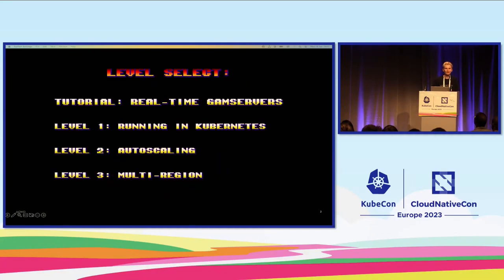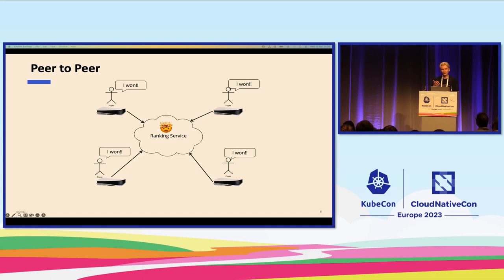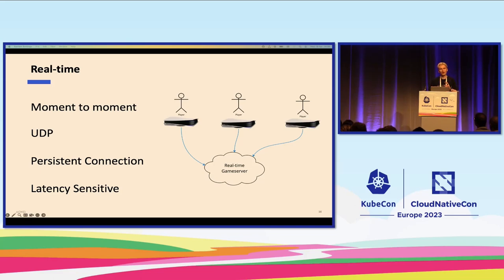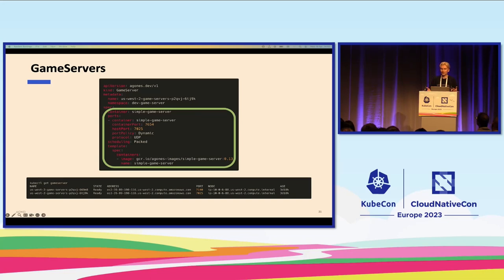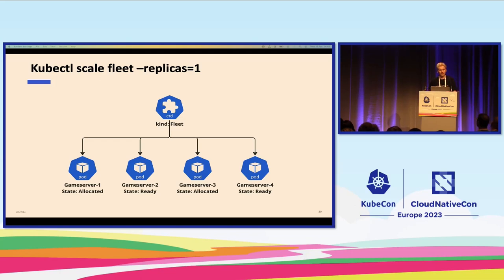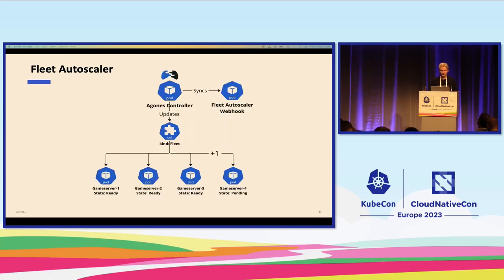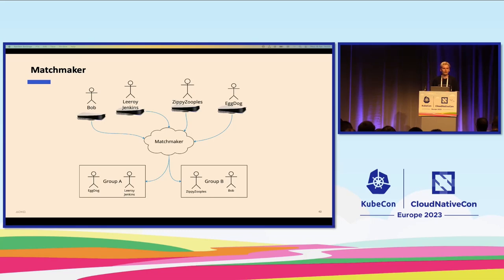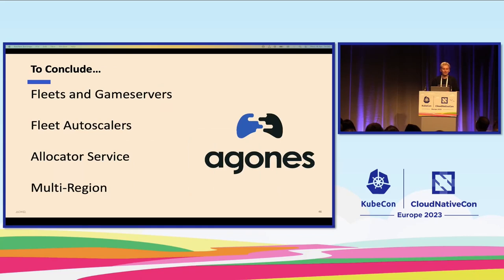PlayStation and Kubernetes: How to Solve a Problem Like Real-Time - Joseph Irving, PlayStation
Kubernetes can be a natural fit for hosting things like websites and APIs - but hosting something that requires sets of long-lived stable connections may not work as well in the shifting sands that is a Kubernetes cluster. Realtime video game servers are one of these things, as a group of friends would not enjoy being booted out of their 30 minute match because the pod they were playing in got autoscaled. At PlayStation we're trying to use an open source project, Agones, to run game servers in a Kubernetes cluster. We hope to get all the benefits that come with the Kubernetes ecosystem, without sacrificing the ability to provide great shared-world game experiences.